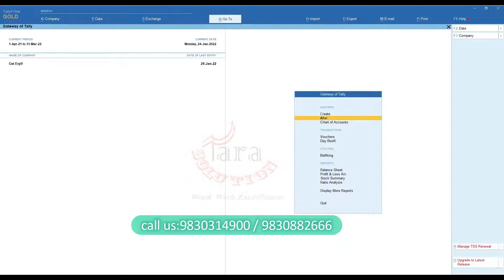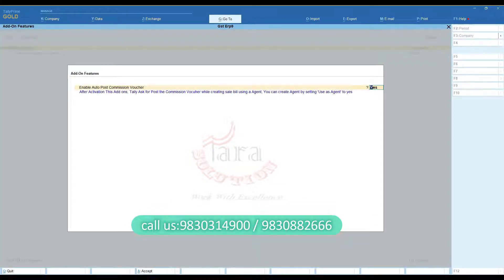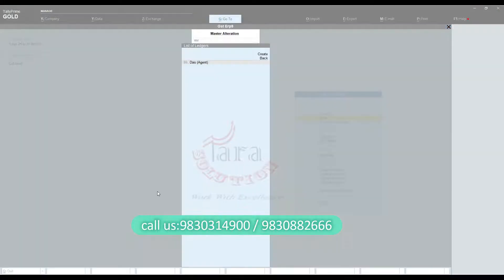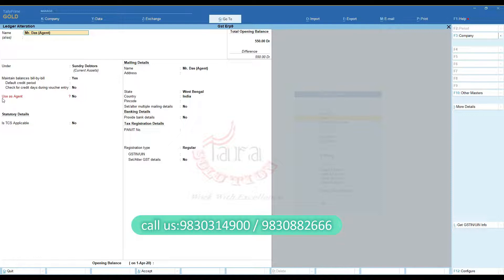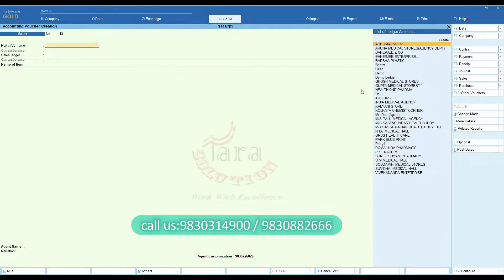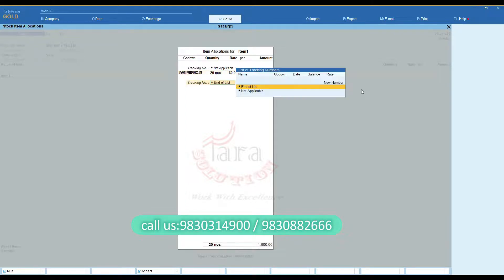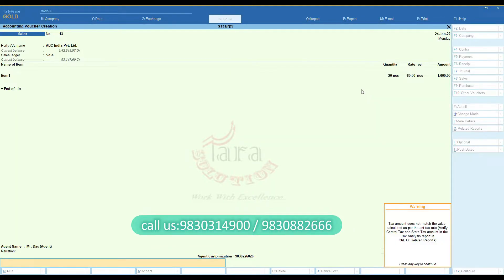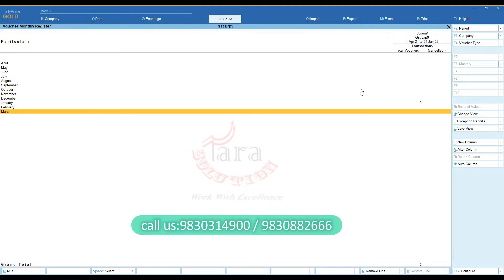Auto Post Agent Commission on TALLY PRIME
This add-on can add  Auto Post Agent Commission in Tally Prime